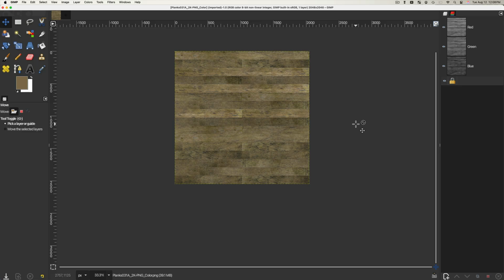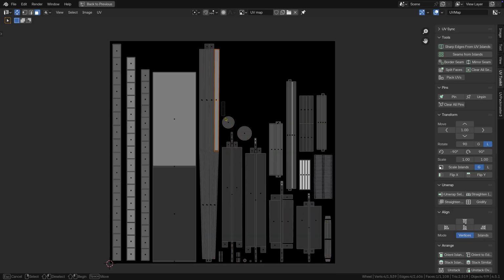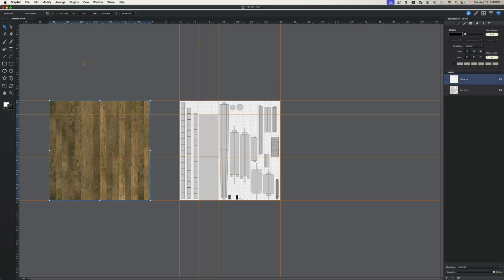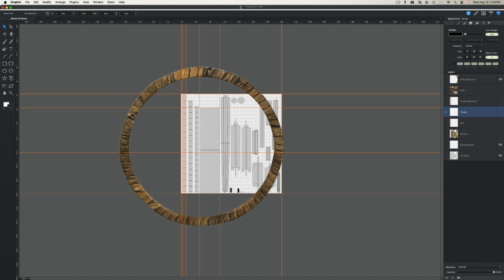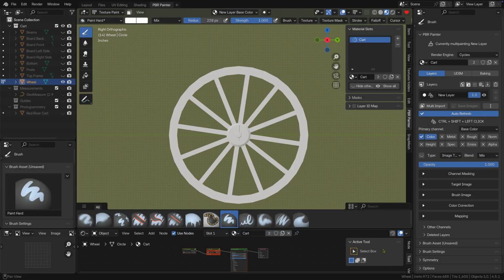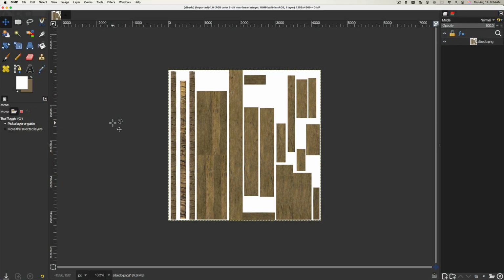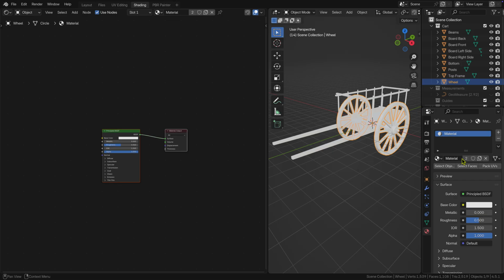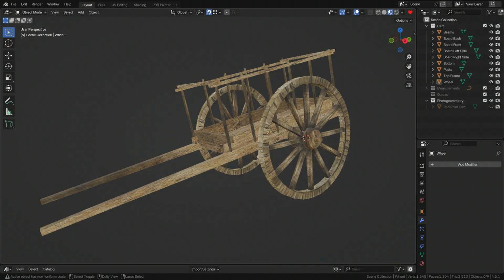05 Red River Cart: Texturing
This video is the fifth in the series applying photogrammetry using the Blender add-on SnapMesh to create a Trainz asset of a Red River Cart. The Blender model is textured using PBR Painter to paint the buffalo hide texture onto the wheel rims